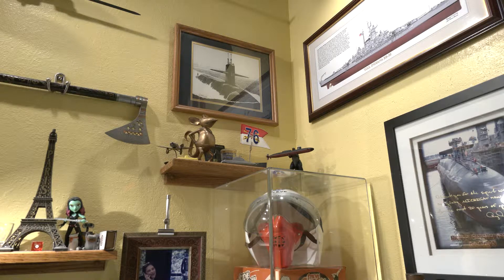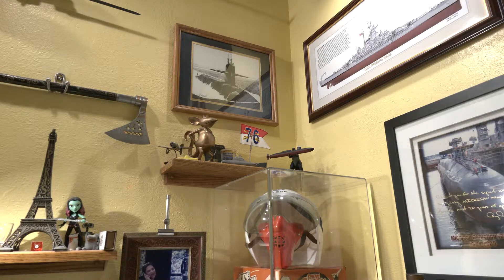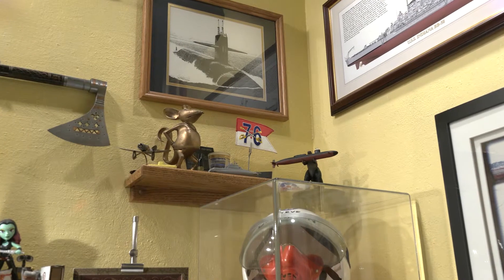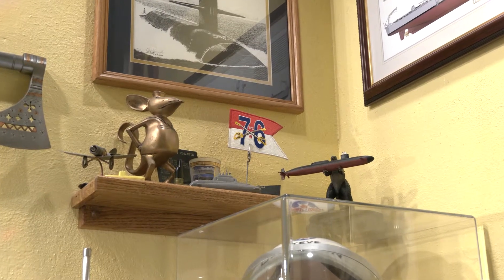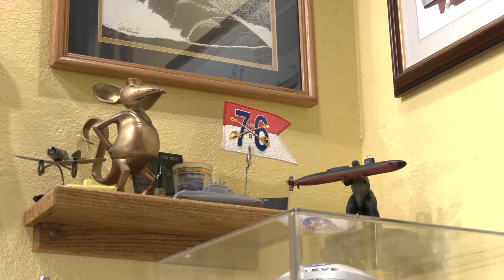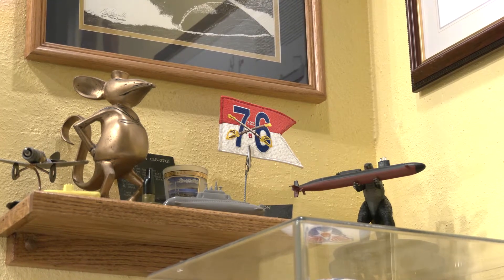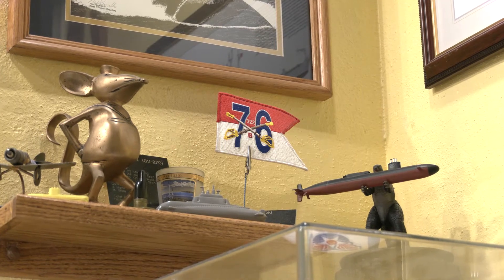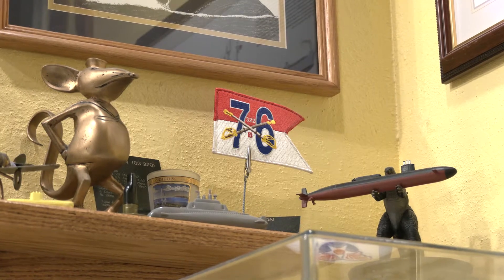H 264 Match Source High Bitrate file size 111 mb